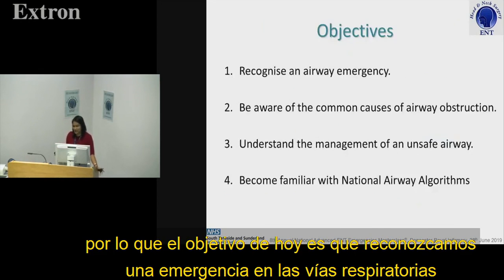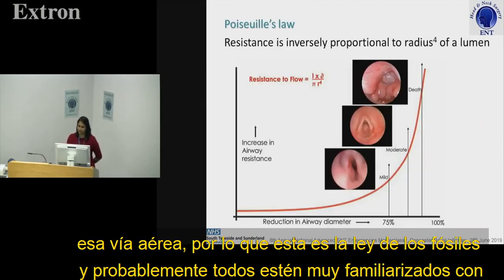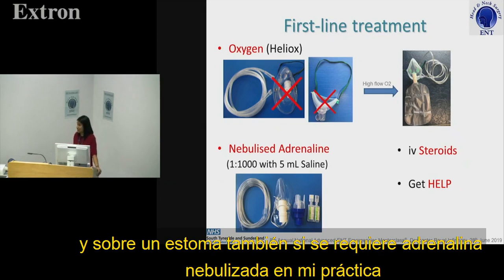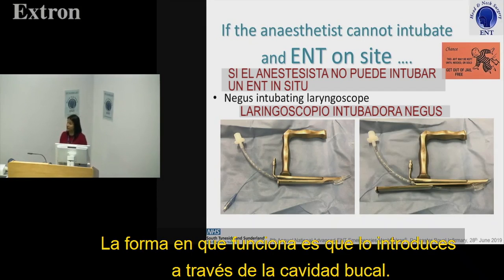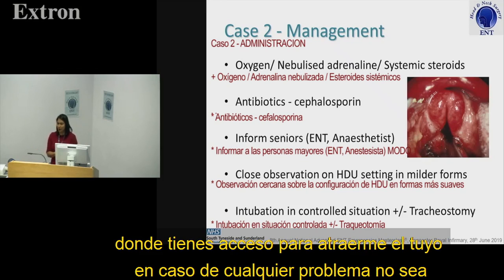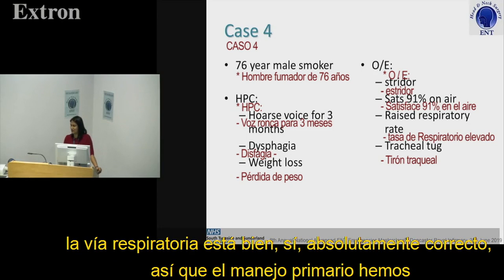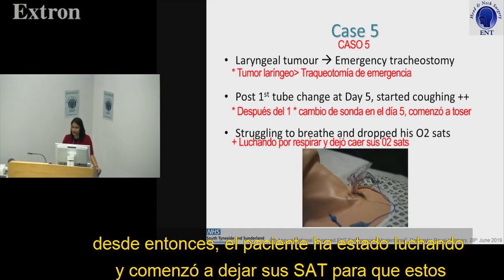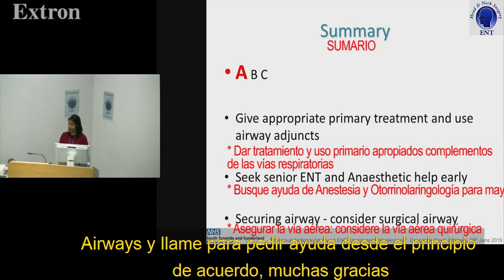Trauma Cervical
Video subtitulado por Angela Ponce.
Angela Ponce es estudiante de último año de la Facultad de Medicina perteneciente a la Universidad Nuestra Señora de La Paz.